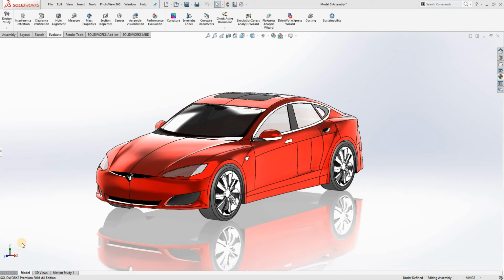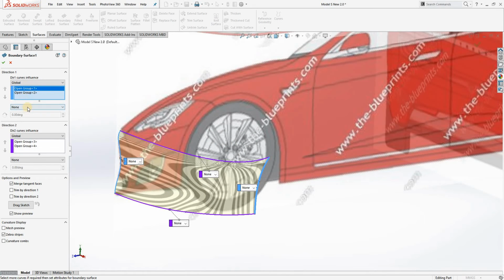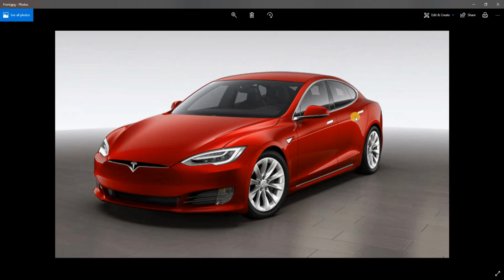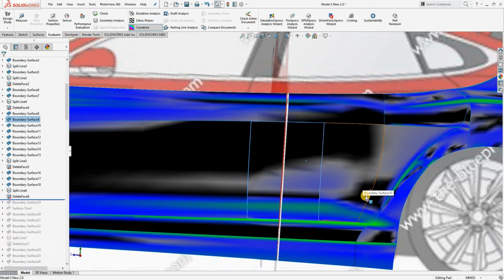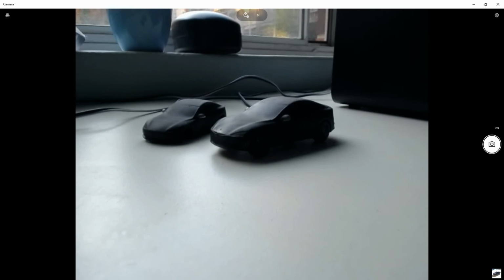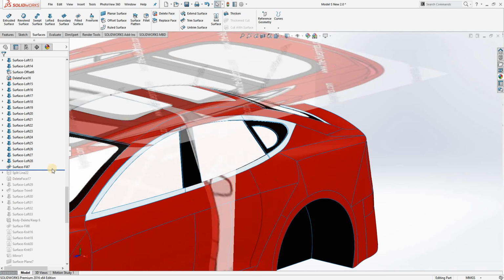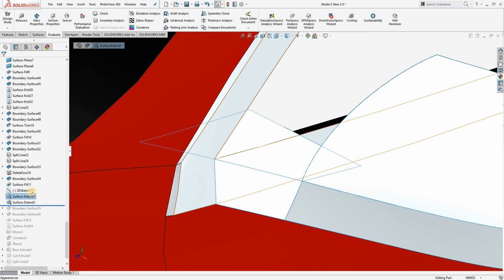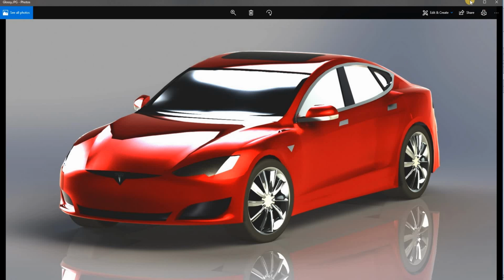Tesla Model S Car Modelling | SolidWorks CAD Tutorial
CAD, STEP & STL Files

Chapters:
0:00 Intro
0:55 Creating a Surface
3:30 Importing Blueprint images
4:39 First Surface
7:23 Explaining how to Partition Surfaces
10:25 Adding Details with Split Line
15:04 Analysis with Curvature Tool
18:34 Surface Continuity Types
26:15 Surface Offset for Headlight Feature
27:25 3D Printed Model
30:30 Surface Extrude & Surface Fill
32:22 Window Recesses Using Surface Offset & Loft
35:50 Surfacing Knitting
37:37 Making a Solid Body
39:18 Side View Mirrors & Surface Fill Tool
41:30 Merging Solid Bodies
43:25 Making the Wheels
46:10 Conclusion